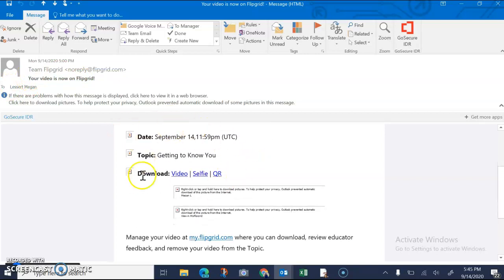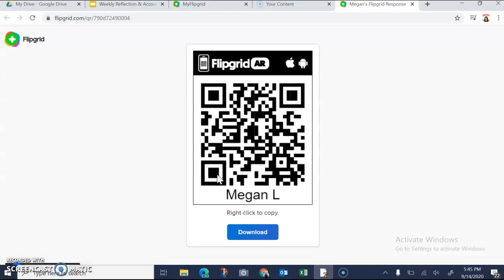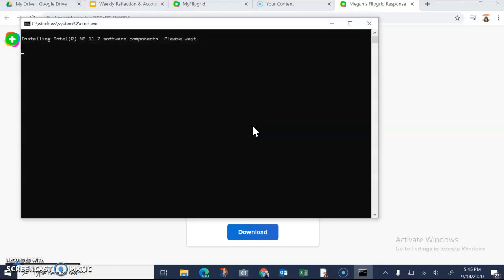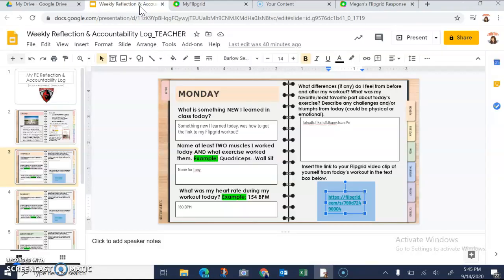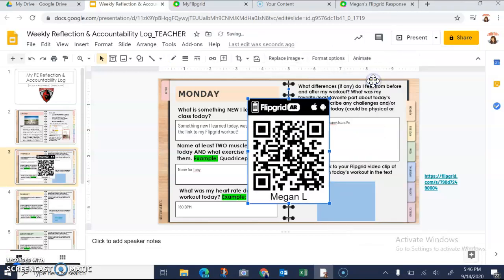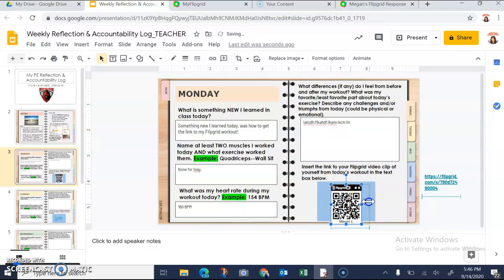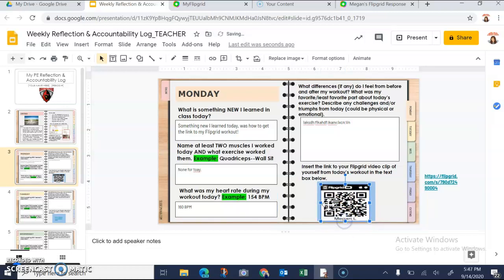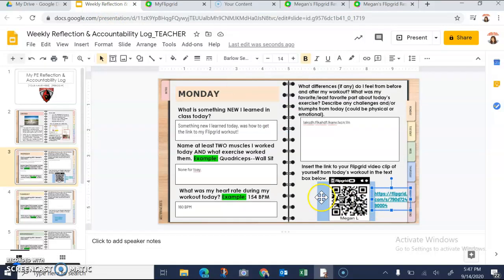How to get Flipgrid QR Code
How to get the custom QR code for your Flipgrid video if you hit "complete" before copying the ccustom link. Flipgrid sends you an email!